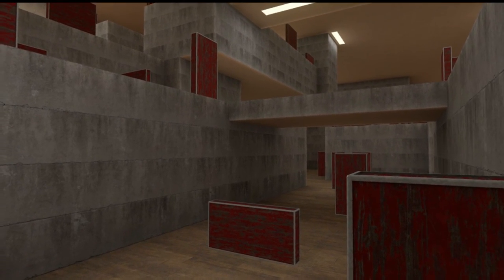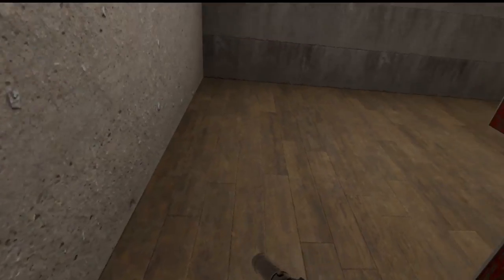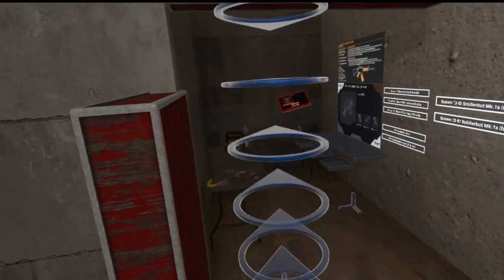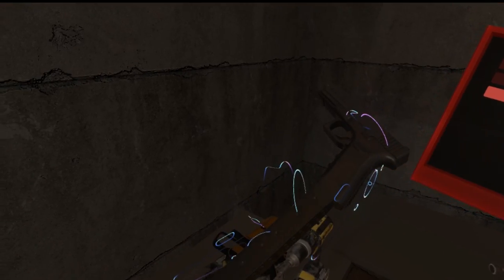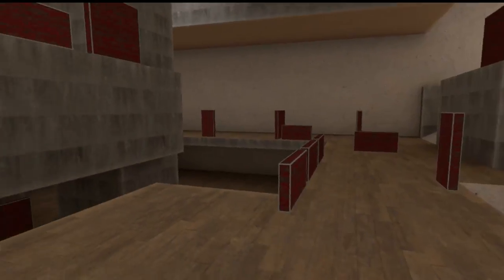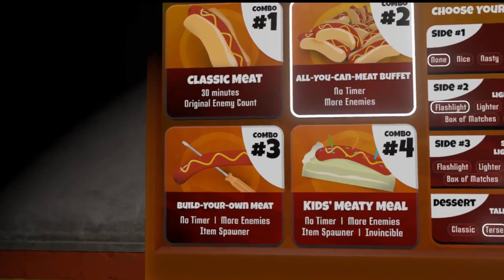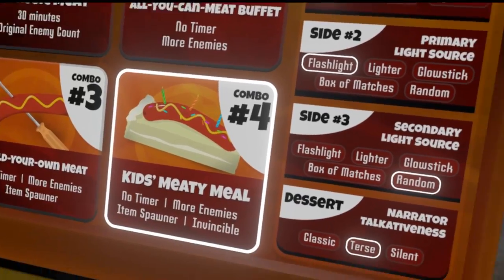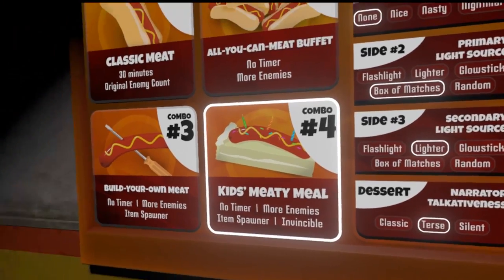H3VR Early Access Update #45: MEATGRINDER+ ALL YOU CAN MEAT BUFFET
Update #45 is here!
Change-log is TOO MASSSIVE for youtube comments.